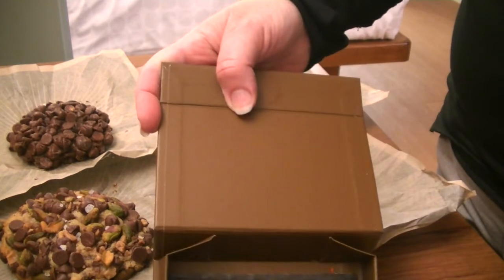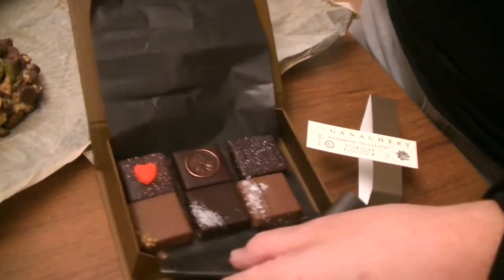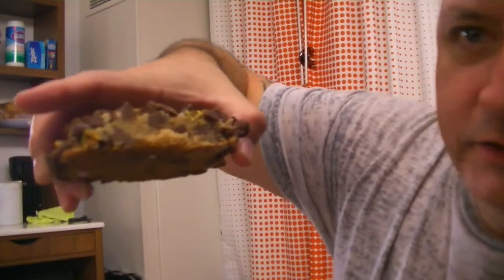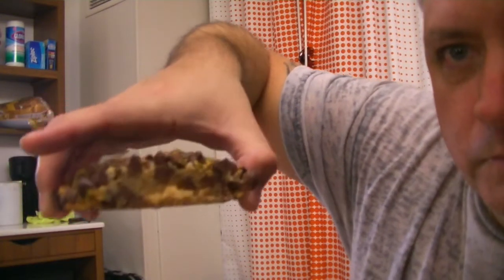Wine Bar George, The Gnoshery, and Gideon's Bakehouse!!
Since we were budget minded on this trip and we did go to Publix for our meals for the room and all that, we did not do the meal plan which would have run us about $1400 for the week, the only expensive meal we had out was Wine Bar George, but total food including snacks, cookies, and chocolates was less than $400.  That's tremendous!  Our meal at Wine Bar George was awesome, we didn't film it because we weren't thinking about it... we just enjoyed it.  The cookies from Gideon's are huge!  We are still eating off of them 5 days later.  The chocolates from the Gnoshery were so delicious!!

The Gear I'm using:
Canon EOS Rebel T7i
Rode Mic
GoPro7 Hero Black
Canon G7x Markii
Canon VIXIA HF W10
Big Tripod
Spider Tripod

Grilling Stuff :
Pellet Grill
Grill Thermometer
Cedar Grill Planks
Summer Shandy Seasoning
Coffee Rub

Podcast Equipment:
Behringer Q1202 USB Mixer
Behringer Mics
10 Foot XLR cables
Mic Arms